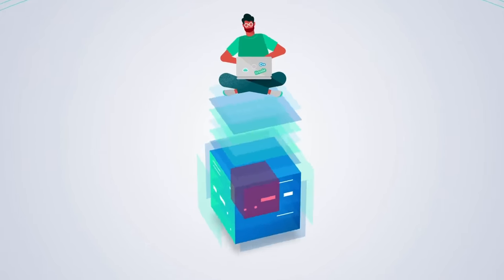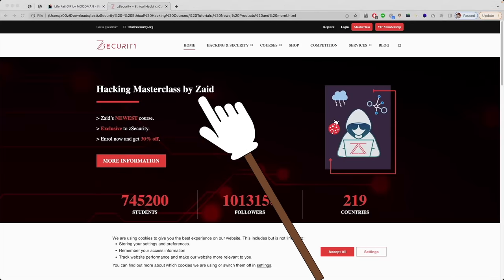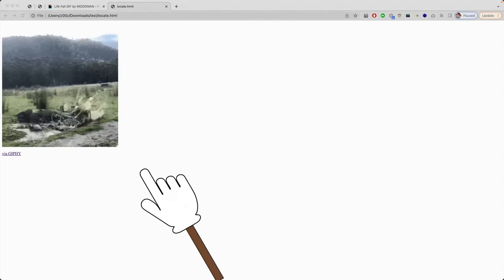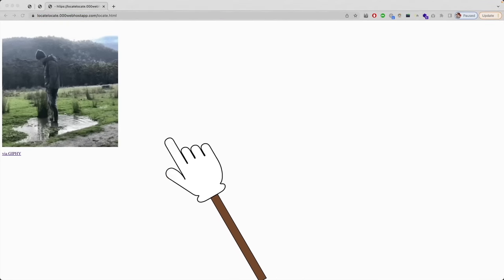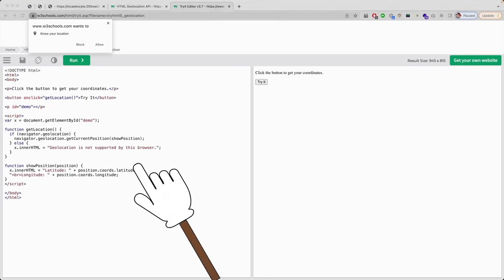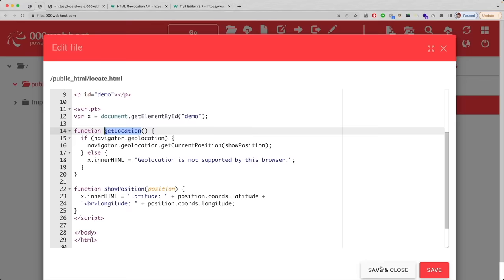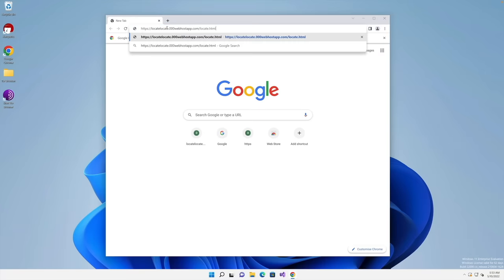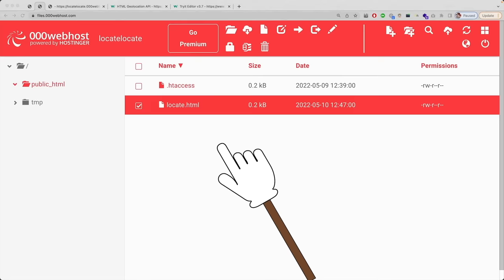Track Phone & Computers on The Internet 🌎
Find the EXACT location of any device on the internet using a URL. This video will teach you how how to manually create the needed page and serve it to the target.

🔴 Get $100 FREE credit on Linode to create your own cloud server (Valid for 60 days)👇

The code is available on our website guys, just go to the post on our website and you'll find it there.

Time Stamps:
00:00 - intro
00:36 - Where have I been?
01:12 - Thanks to Linode :)
02:05 - Creating HTML page.
05:20 - Adding tracking code.
09:22 - Storing GPS location.
20:38 - Plotting GPS coordinates on map.
22:23 - Finding the target's IP.
25:00 - Finding the target's OS.